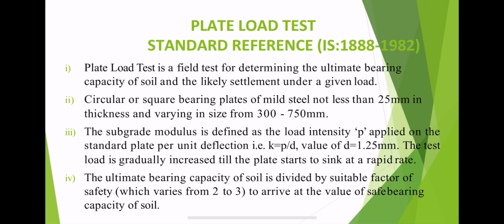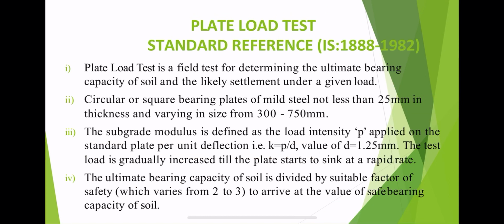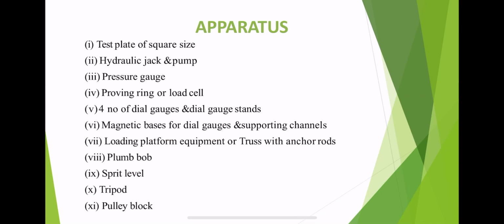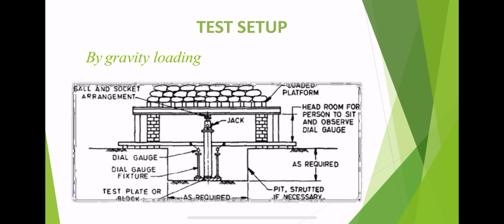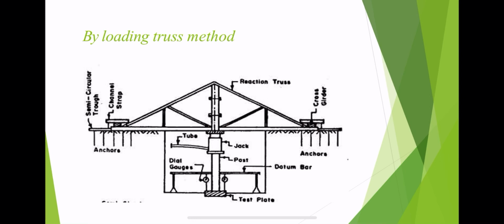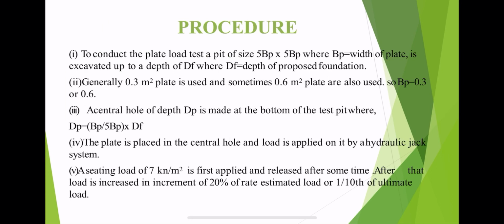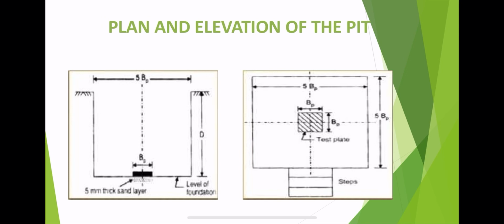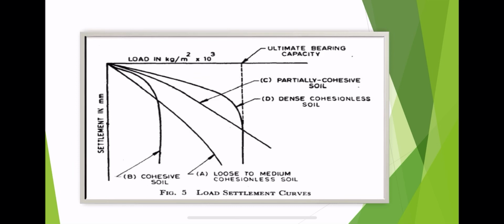Foundation Engineering Lecture 3 : Plate Load Test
Plate Load Test: Field Test